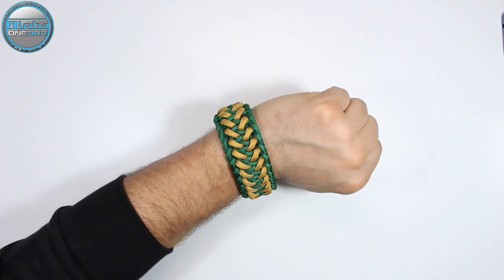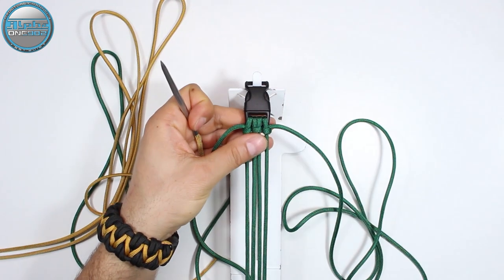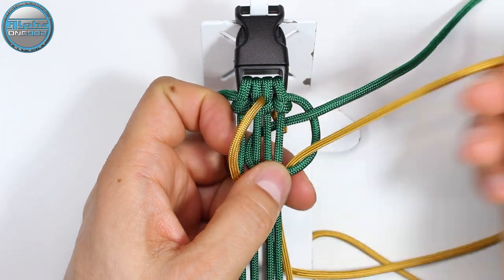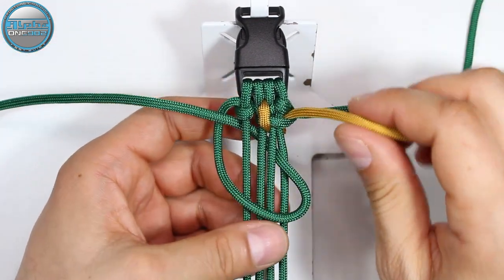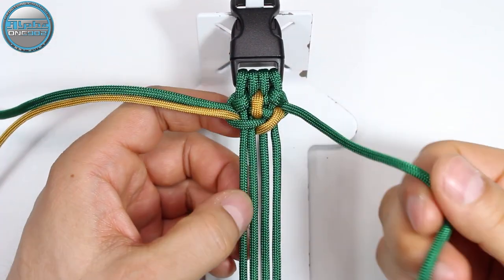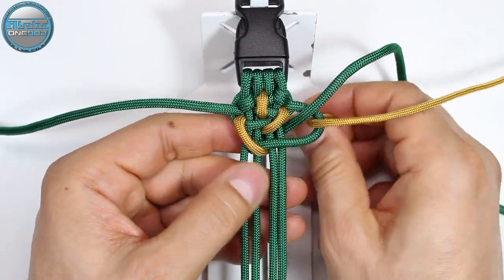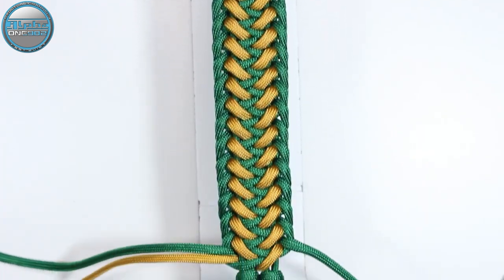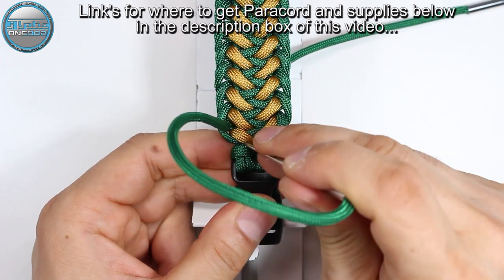How to Make a Paracord Bracelet Mammoth Knot Tutorial DIY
Paracord used:
Gold Paracord 550 - 5 ft or in metric 1.5 mt
Green Paracord 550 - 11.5 ft or in metric 3.5 mt
Buckle 5/8

Thanks!

Viking Runes of Destiny Paracord Bracelet Shark Jaw Bone Knot Tutorial Viking Runes of Destiny Paracord Bracelet Shark Jaw Bone Knot Tutorial
How to Make a Paracord Bracelet 2 Strand Round Braid with Diamond Stop Knot Micro cord Stitched